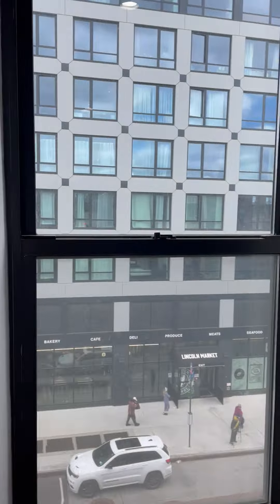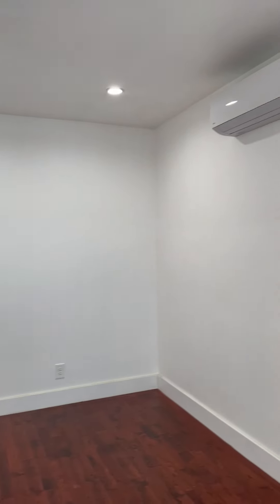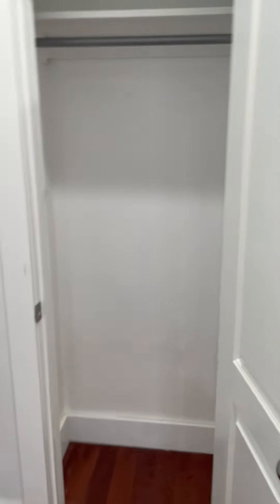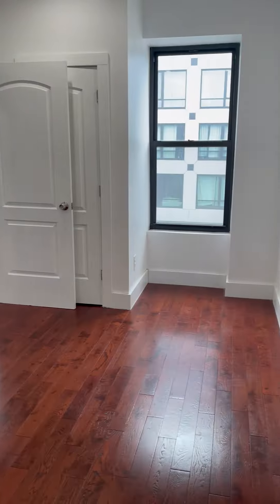1165 FULTON STREET